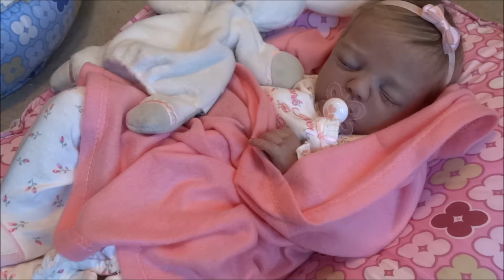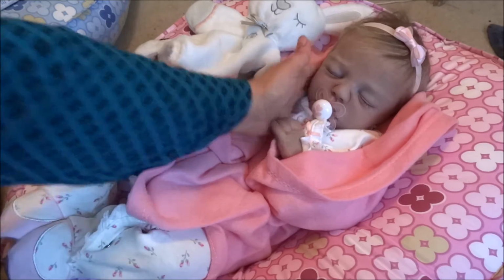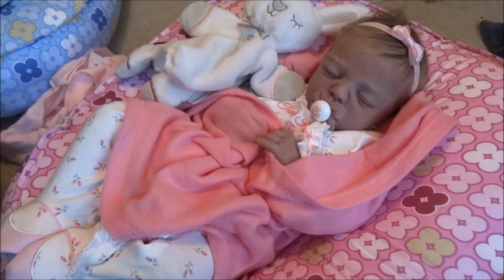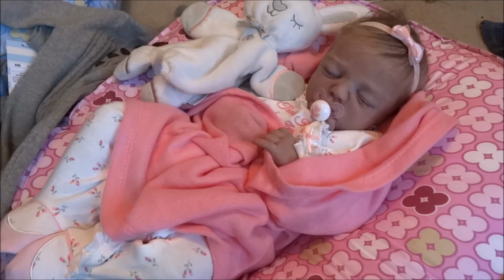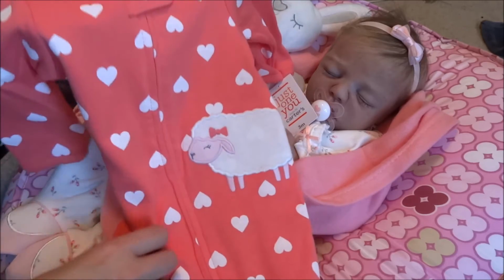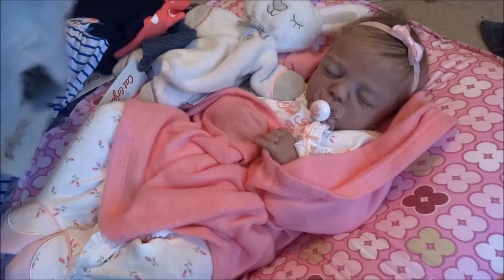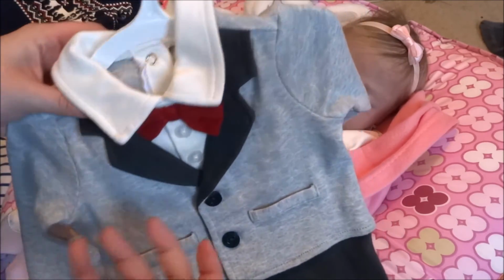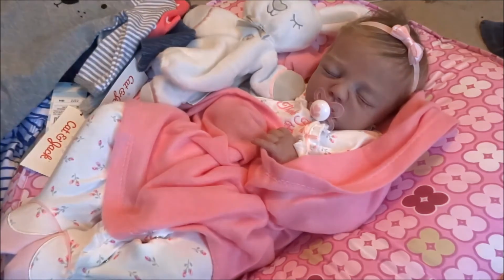Another haul video w/ silicone baby LE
*This video was filmed back in November and I didn't realize I never uploaded it!*

Dolls currently in my collection:

Caroline - Jade sculpt by Danielle Zweers. Reborned by me.
Asher - Sculpted by Sylvia Manning. I painted Asher in her silicone class.
Lara Evallend (LE) - made completely by An Huang.
Dolls I no longer have:
Kathrine - Angel sculpt by Bonnie Sieben. Purchased through eBay.
Maddie - Jack by Tina Kewy. Purchased on Doll Fan.
Harper - Channa by Olivia Stone. Purchased on Doll Fan.
Rophilia - Aisha by Monica Parres. Purchased on Facebook, silicone group.
Mackenzie - Evyn by Bonnie Sieben. Purchased on Facebook; silicone group.
Joshua - Devine sculpt by Tamie Yarie. Reborned by me.
Amy - Amariel by Monica Parres. Purchased on Facebook; silicone group.
Elise - Cynthia by Maribel Villanova. Purchased on Facebook; silicone group.
Aria - Ira sculpt by Karola Wegerich. Reborned by me.
Tian - Jenny sculpt by Alicia Toner. Reborned by me.
Kimiko - Alina sculpt by Adrie Stoete. Reborned by me.

Dolls from my mom's collection:
Sue Lynn - Robin sculpt by Adrie Stoete. Reborned by me.
Lulu - Welcome Back Taylor sculpt by Tamie Yarie. Reborned by me.
Charlotte - Taylor sculpt by Tamie Yarie. Purchased on Doll Fan.